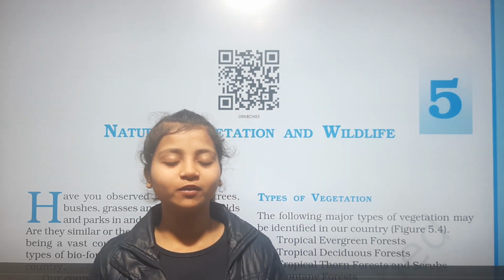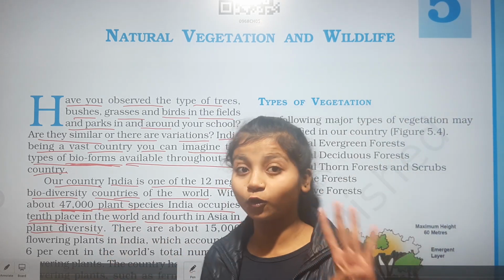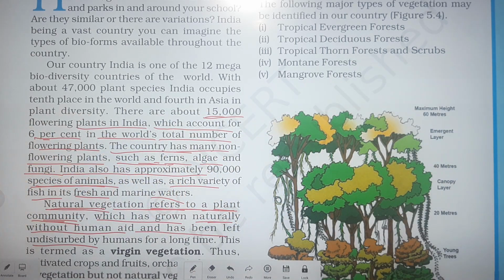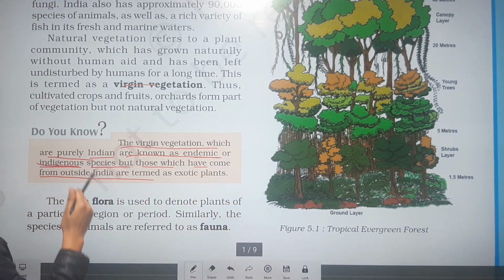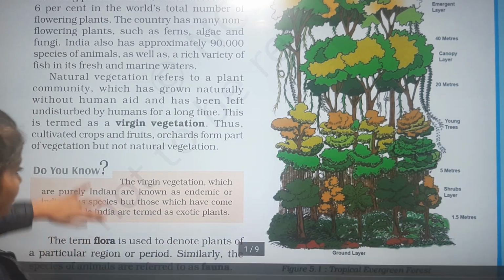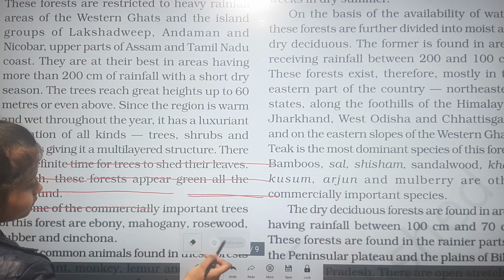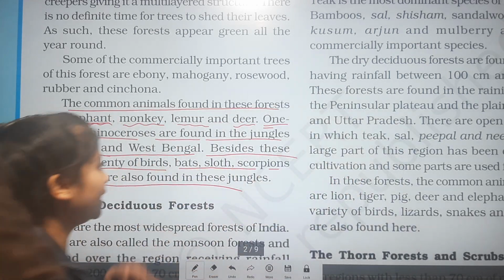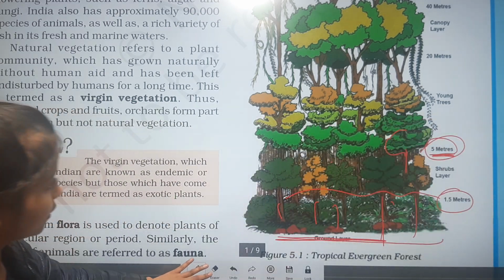geography for 9th in one short .geography of 9th class. geography for 9th class pure NCERT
9th class fa3 english question
paper 2024
9th class math chapter 1
9th class
9th class fa3 exam paper 2023-24
social
9th class half yearly exam 2023
9th class fal exam 2023 question
answer
9th class sst paper 2024
9th class fa3 social question
paper 2023 ansSwer key
9th class fa3 social question
paperbiological
one shot
questions
zoology bsc 1st year important
questions 2023
zoology 5th sem important
questions
questions 2023
questions 2023
botany 3rd sem important
questions
telugu
botany curry
botany 5th sem important
questions
10th English Book [2024]
11वीं और 12वीं (Science) के लिए
O/@dishascienceclasses
Disha Science Classes
11कीं औौर 12ीं (Ao) के लि
Disha Science Classes
11वीं और 12वीं (Arts) के लिए
O/@dishaartsclasses
11वीं और 12वीं (commerce) के लिए
11वीं और 12वीं (हिंदी और अंग्रेजी) के लिए
O/ @dishahindienglish
Zoology
PDF not available
allenkotabiological classification class 11
biology

biology
one shot
questions
questions 2023
questions
questions 2023
questions 2023
questions
telugu
botany curry
questions
10th English Book [2024]
11वीं और 12वीं (Science) के लिए
O/@dishascienceclasses
Disha Science Classes
11कीं औौर 12ीं (Ao) के लि
Disha Science Classes
11वीं और 12वीं (Arts) के लिए
O/@dishaartsclasses
11वीं और 12वीं (commerce)